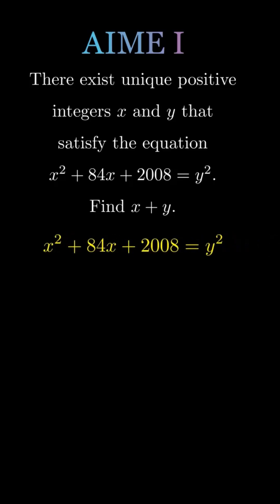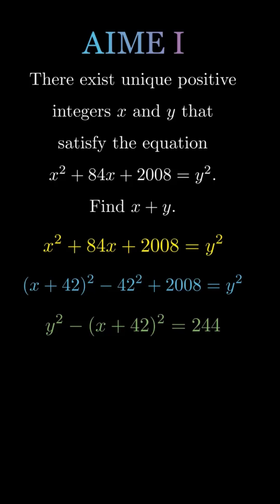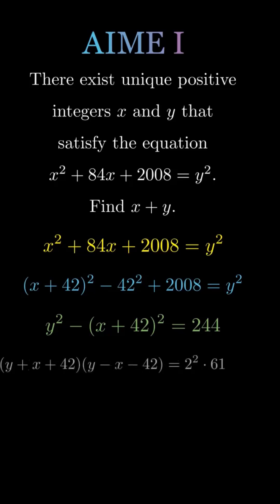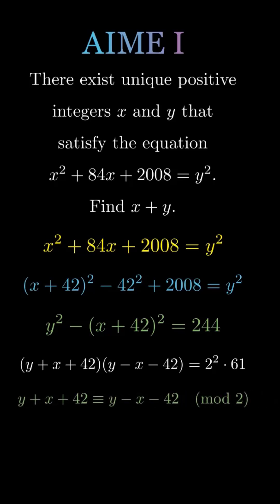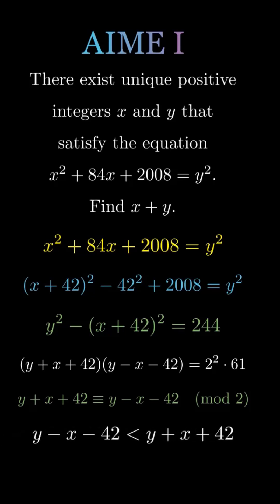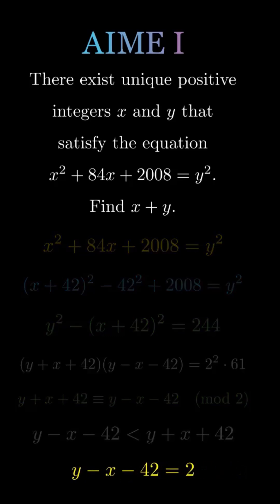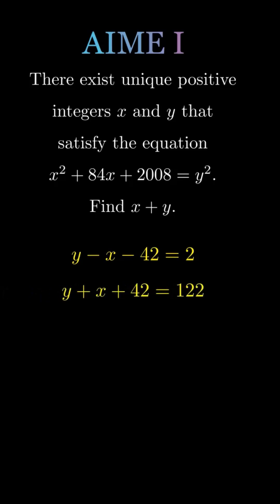AIME I Walkthrough | AMC 8 10 12 Crash Course, Class Preparation | Number Theory Fundamentals Review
🎯 AIME I 2008 Problem 4 Walkthrough | AMC 8 10 12 Class Prep Crash Course | Number Theory Fundamentals 🧠

Are you preparing for the AMC 8, 10, or 12, or aiming to qualify for AIME in 2025? This number theory walkthrough breaks down AIME I 2008 Problem 4 step-by-step, reinforcing key fundamentals and boosting your competitive math skills with expert-level insights!

🔹 What You’ll Learn in This Video:
✔️ Full AIME Problem Breakdown – Learn how to tackle AIME I 2008 Problem 4 with clarity
✔️ Number Theory Fundamentals – Strengthen your base for AMC and AIME-level questions
✔️ AMC 8 10 12 Prep – Transition smoothly across levels with targeted techniques
✔️ Crash Course Style Review – Rapid-fire insights for test-day confidence
✔️ Live Walkthrough – Real-time solving with in-depth commentary and tips

📌 Perfect For:
✅ Students preparing for AMC 8, AMC 10, AMC 12 & AIME
✅ Mathletes aiming to improve number theory problem-solving
✅ Teachers, tutors & coaches looking for clear, structured content
✅ Anyone reviewing past AIME problems for mastery

🔥 Want to Qualify for AIME or Score Higher on AMC?
📲 Private Tutoring & Group Coaching Available – Custom study plans, mock exams & expert feedback!
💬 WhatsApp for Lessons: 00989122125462